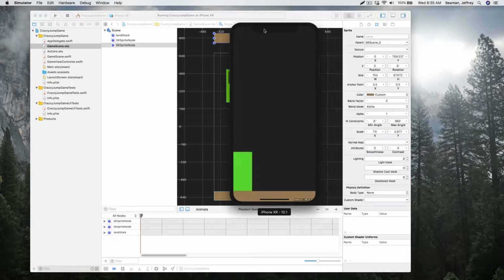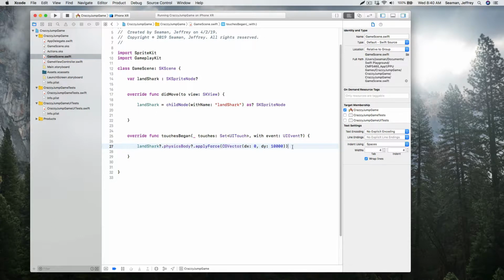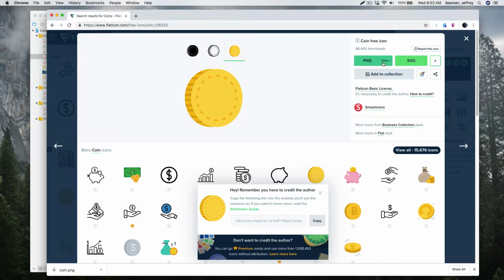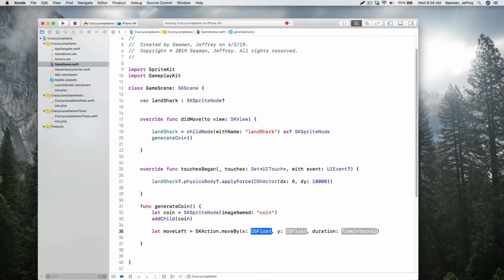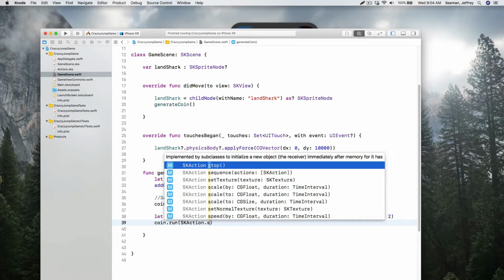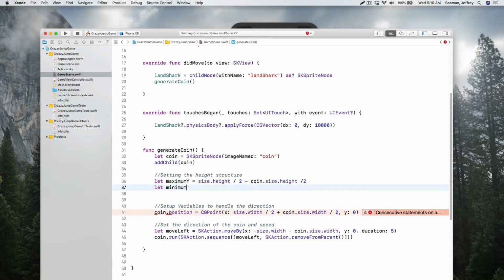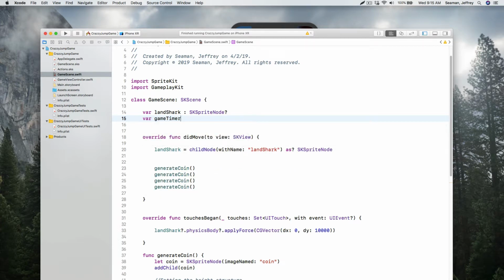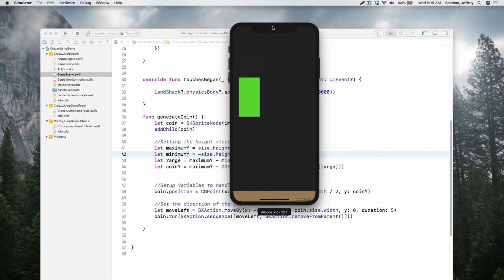IOS Game Development Video 3